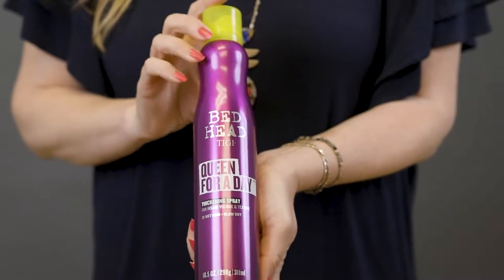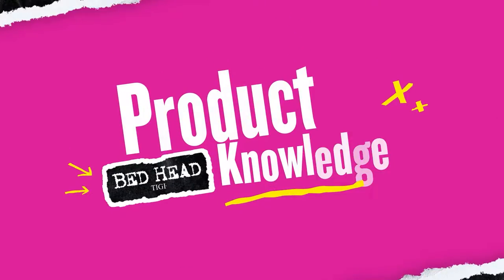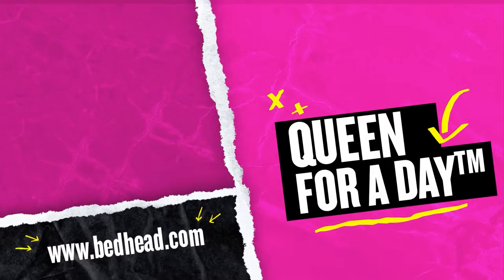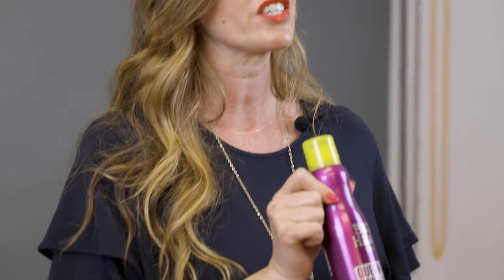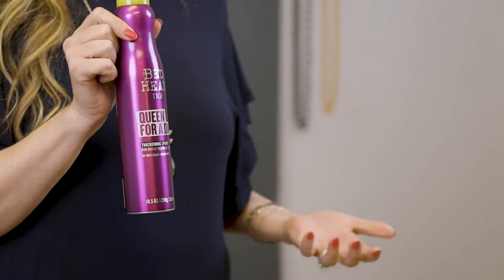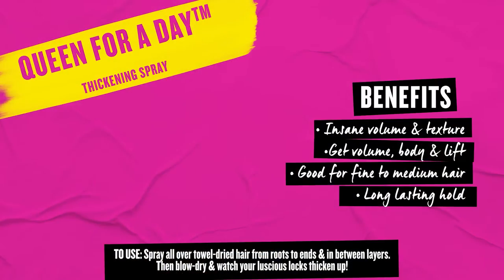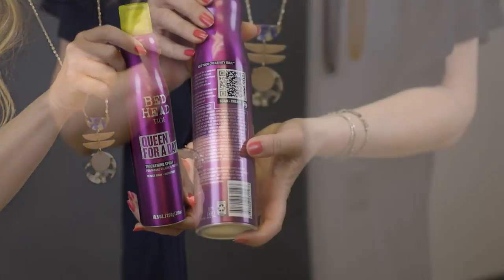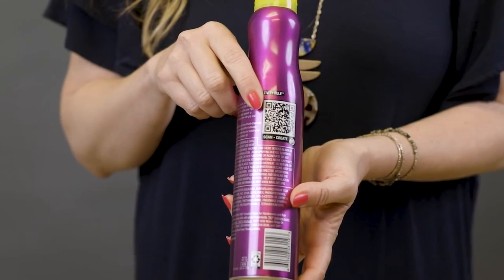TIGI Bed Head - Queen for a Day Thickening Spray